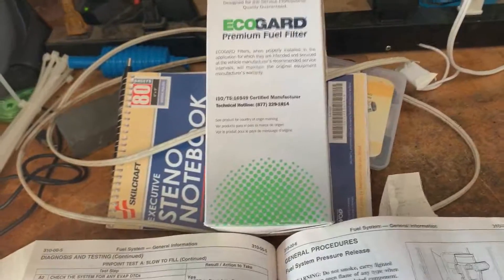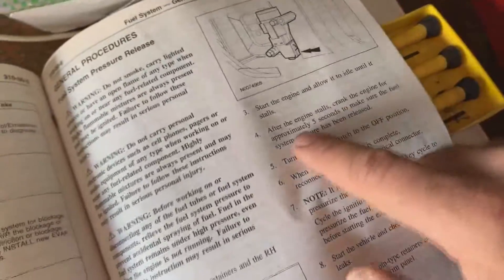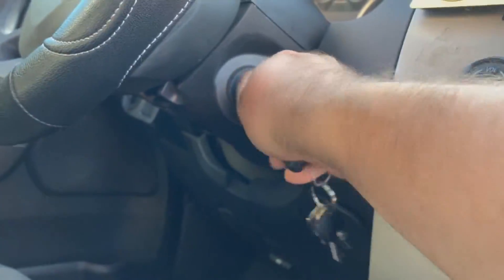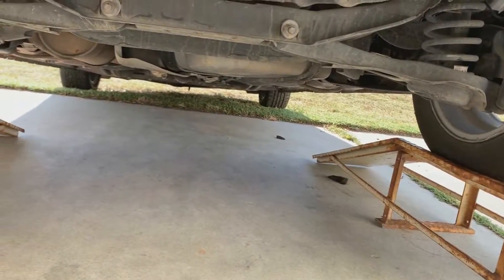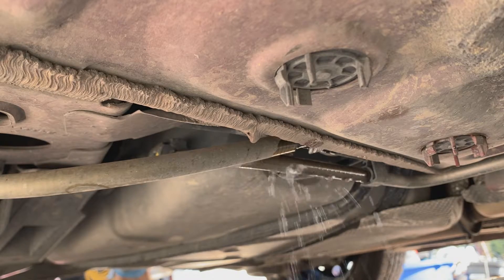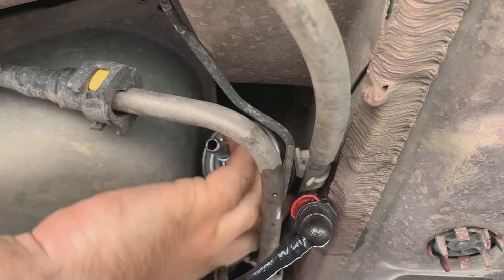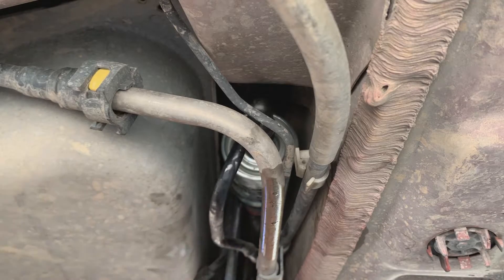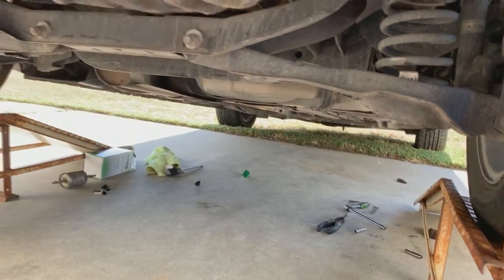2008-2009 Ford Focus Fuel Filter Replacement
Pretty sure this is the original filter.